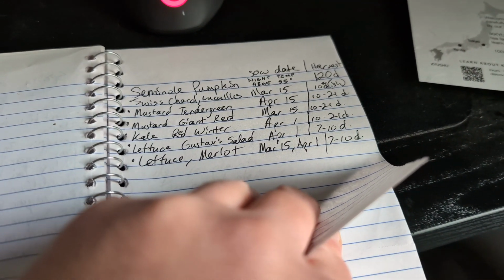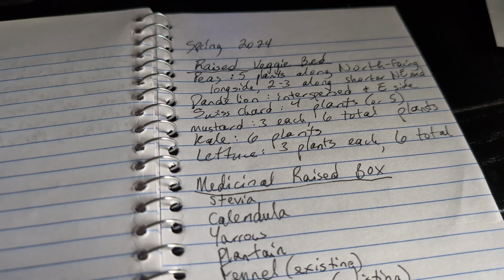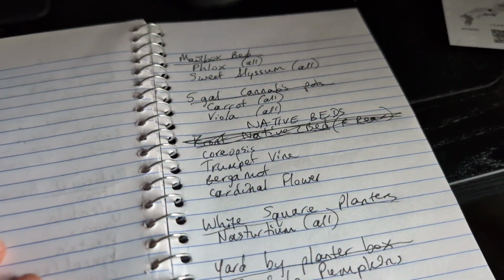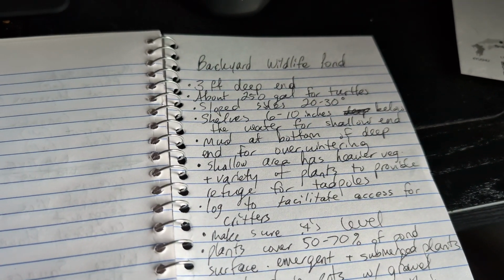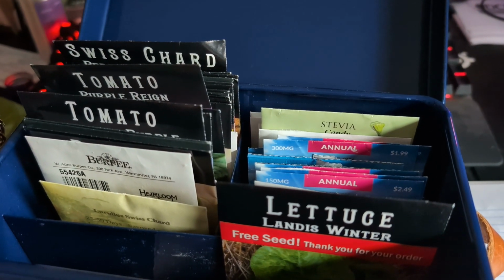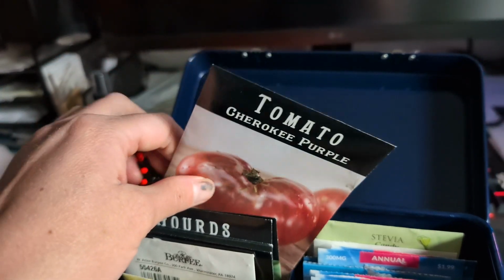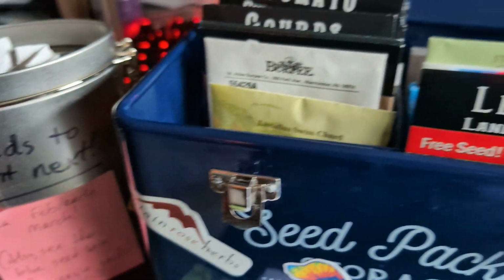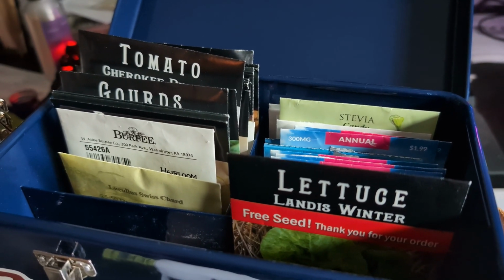DON'T PLANT YET! Seed Sowing Part 2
Part 2 of my Seed Sowing series. More things you can do now, in winter, for your garden!